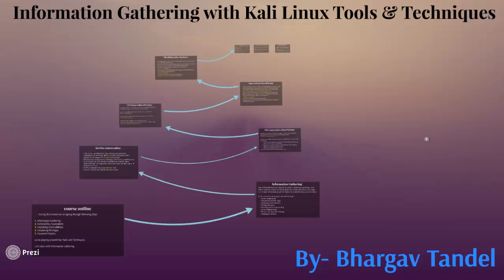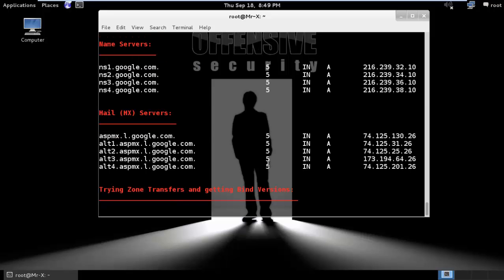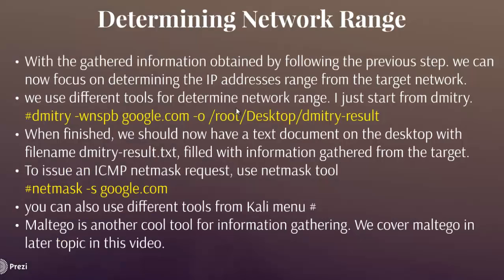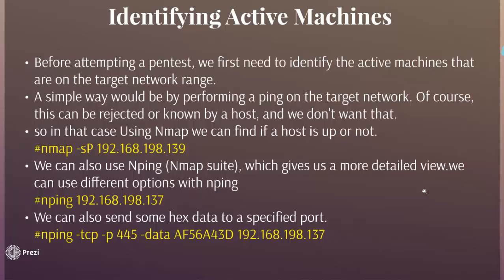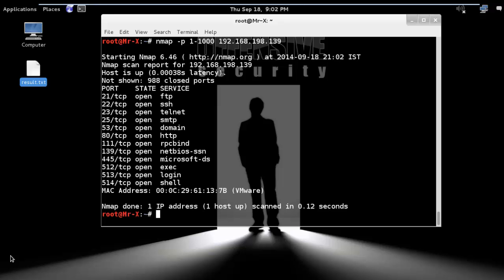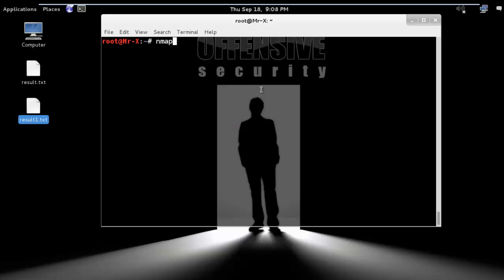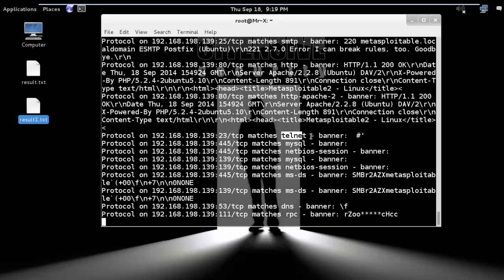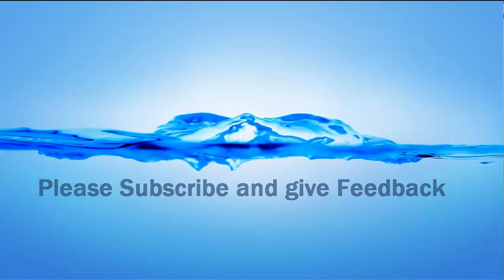Ethical Hacking Course Part-4 Information Gathering with Kali Linux Tools & Techniques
Hello Friends,
Today I am going to show and explain you information gathering tools & Techniques.